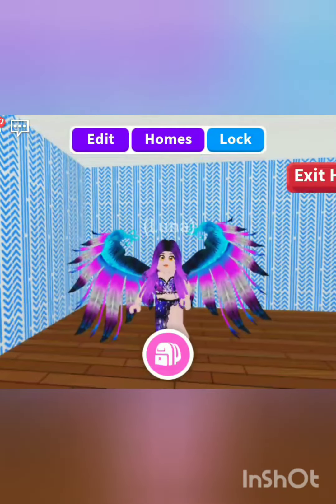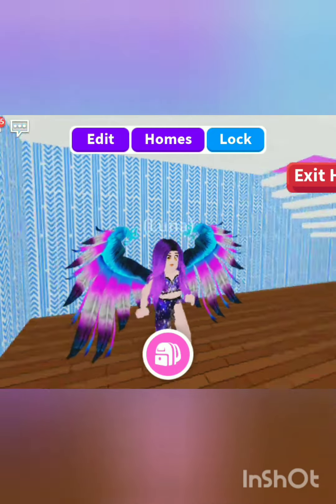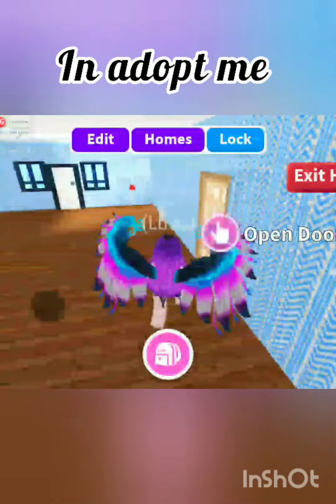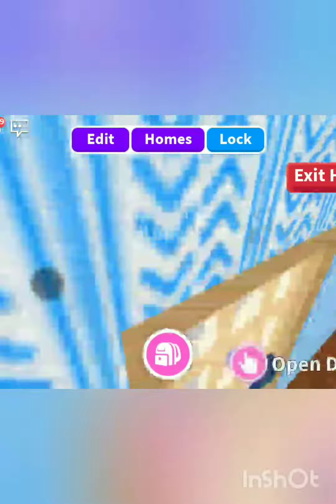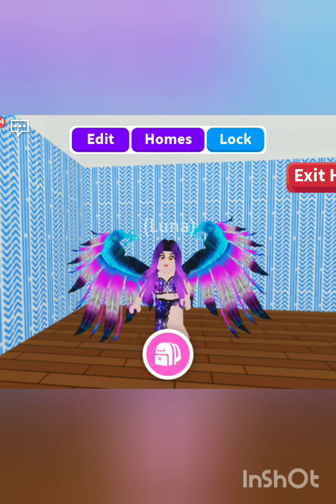How to add the Netflix sign in Adopt me!roblox